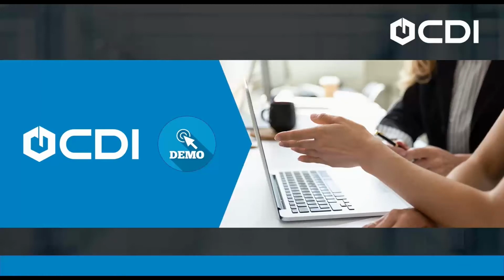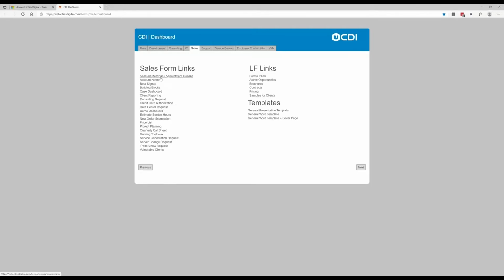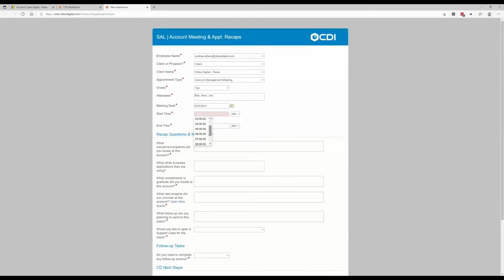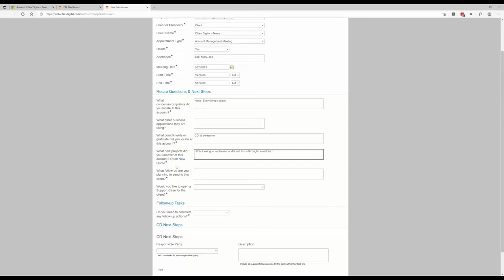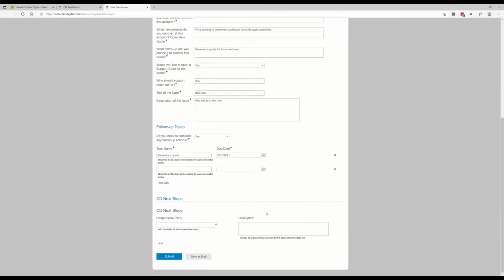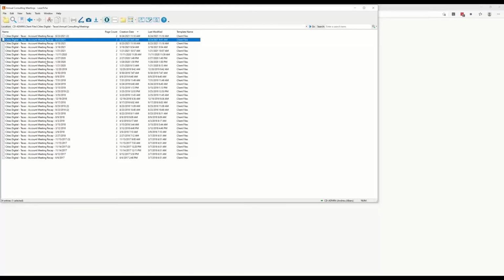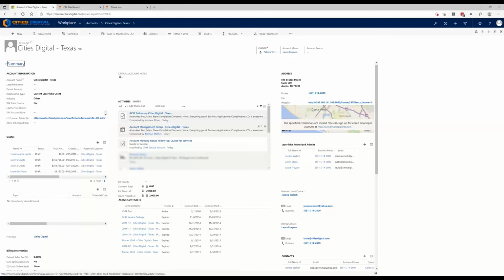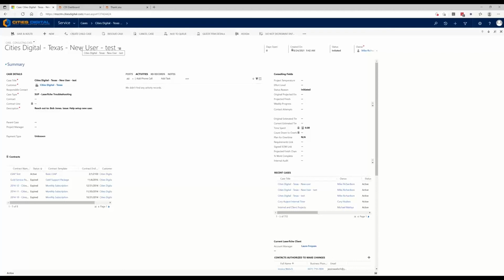How Laserfiche Can Simplify Your Team Projects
Completing projects with teammates involves several moving parts to be successful. For example, you need excellent task management, communication, and project tracking. During this webinar, Andrew will demonstrate how Laserfiche can help your team communicate and complete tasks efficiently. In addition, the webinar will show how to leverage Laserfiche Forms, Workflow, and our CRM integration to easily send meeting follow-up notes, assign tasks, and view history in Laserfiche and the CRM.

 During this webinar, we will show:

• Complete meeting notes in Laserfiche Forms and save a record to the Client Folder.
• Kick-off email notifications to other team members.
• Create cases within the CRM all from a single form.

• Laserfiche Support
• Laserfiche Sales
• Laserfiche Consulting
• Laserfiche Hosting
• Laserfiche Integrations
• Scanning Hardware